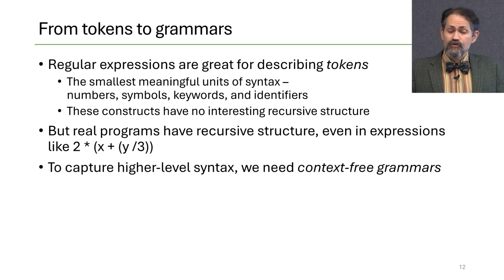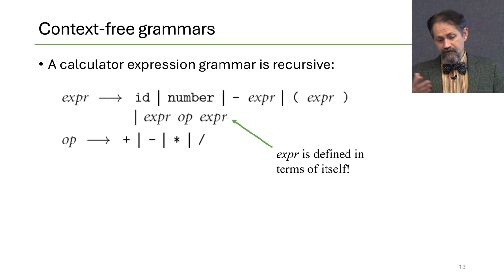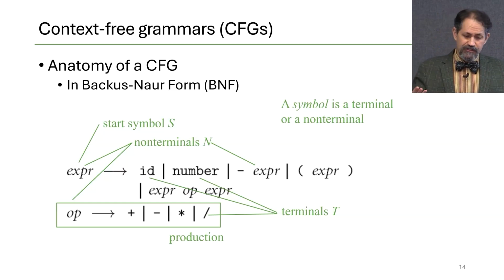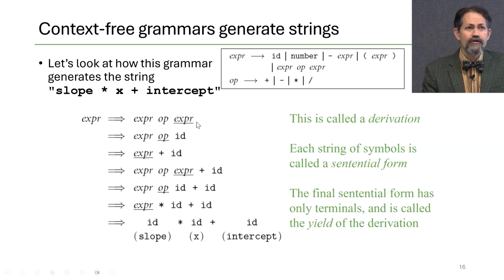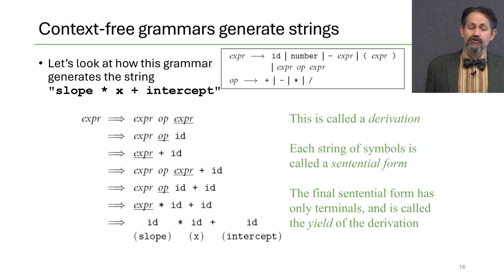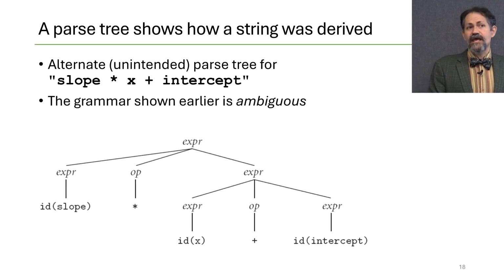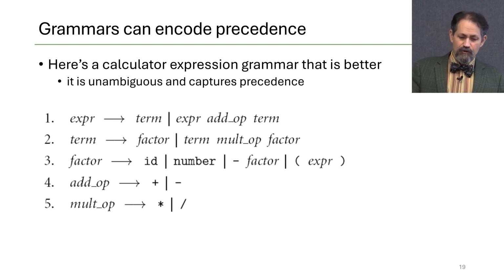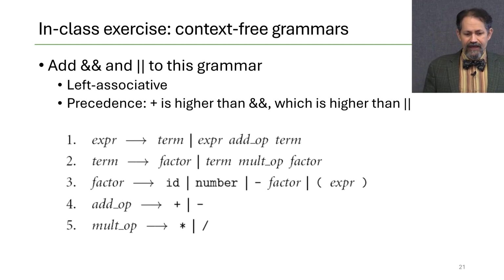PLP 2.1.2-2.1.3 - Specifying Syntax: Context-Free Grammars, Derivations and Parse Trees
Programming languages have recursive syntactic structure.  To capture that requires us to go beyond regular expressions and study context-free grammars, allowing expressions to be defined with operators applied to other expressions.  We look at how a context-free grammar can be used to generate strings in a language, and introduce the idea of ambiguity in grammars.